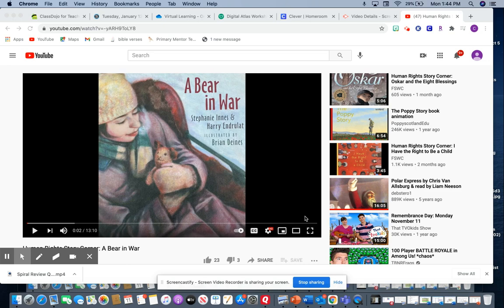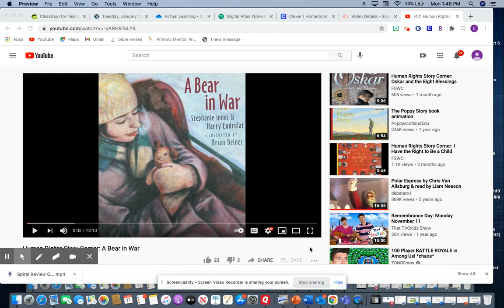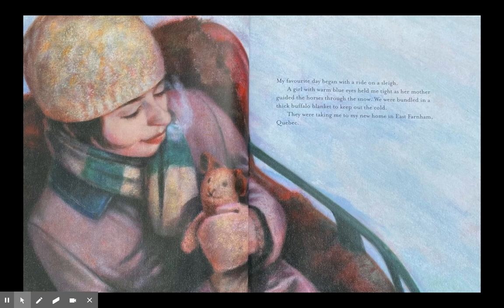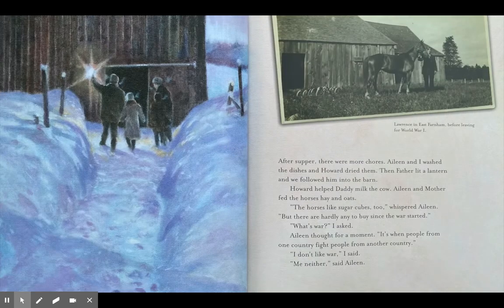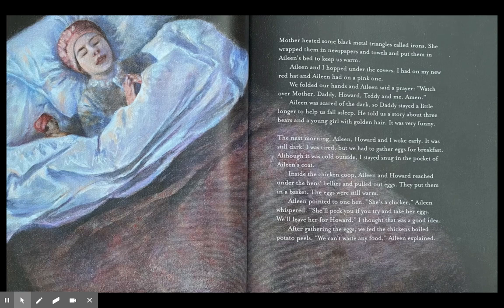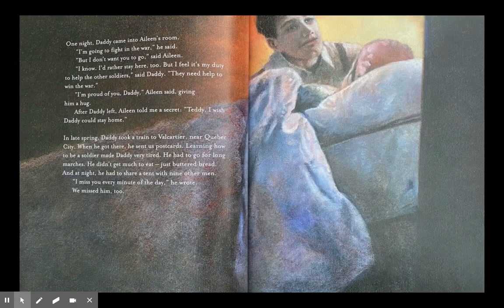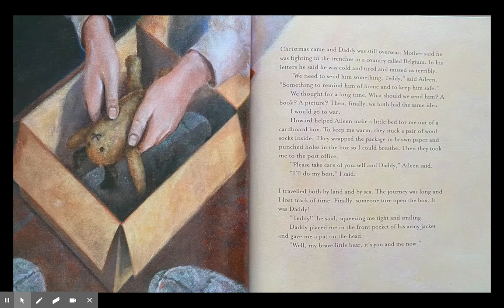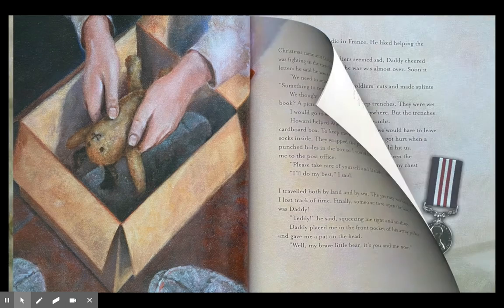A Bear in War- Teddy Bear Writing Lesson